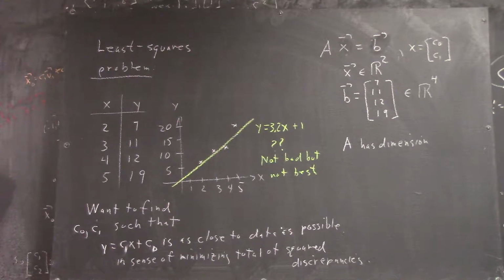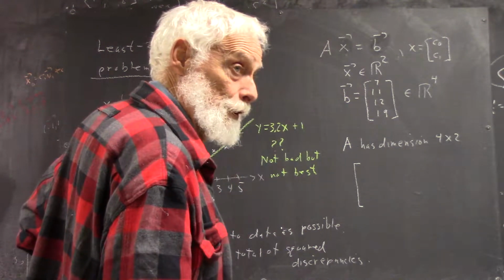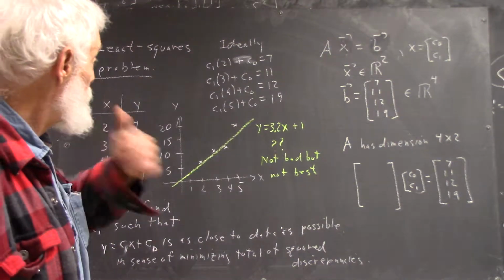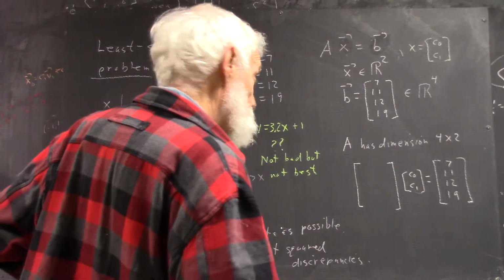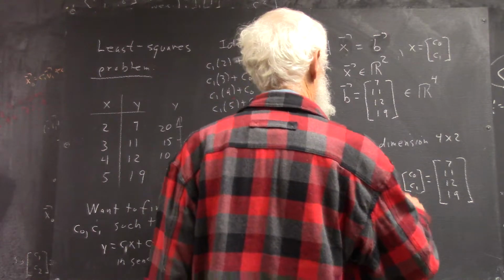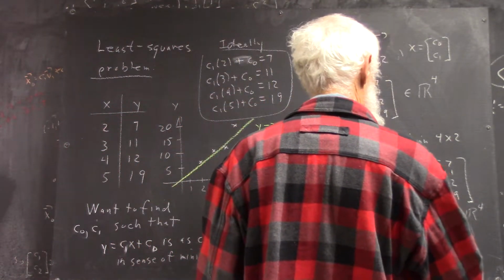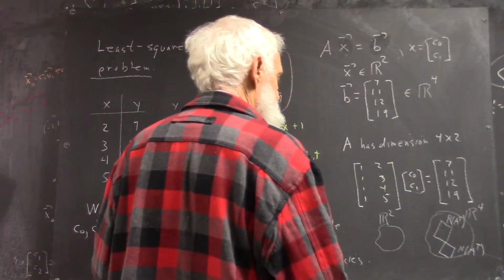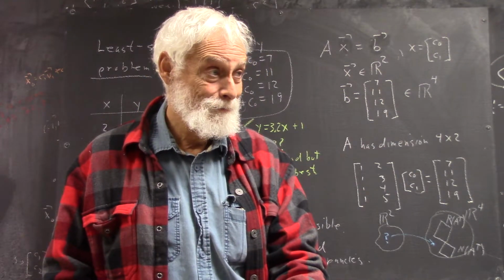daglin 3678 least squares problem properly formulated in terms of simultaneous equations and matrix